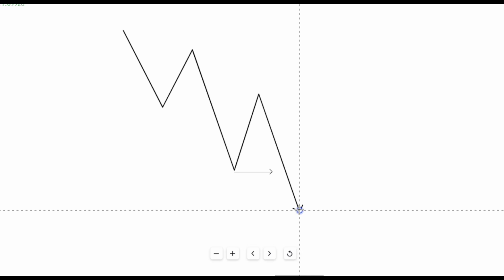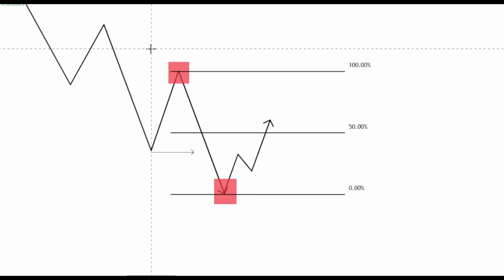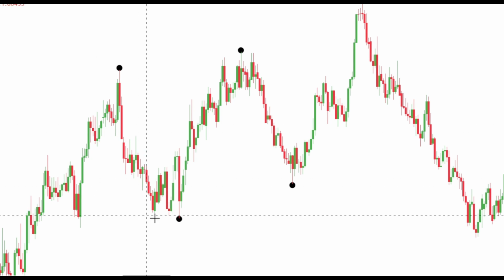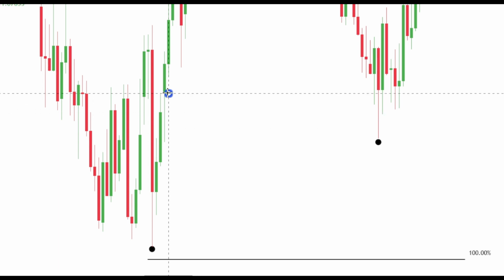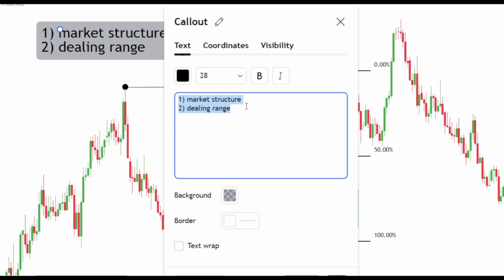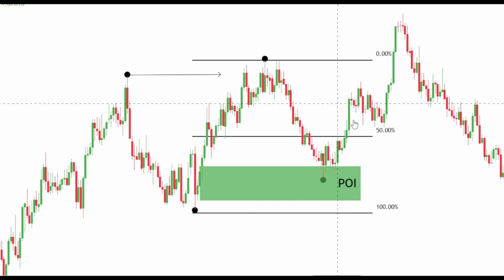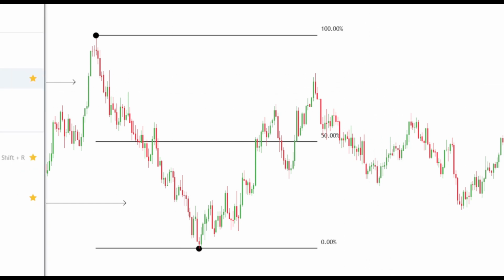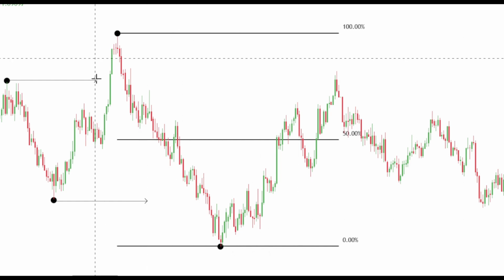Use this to find an ACCURATE BIAS (works for ALL Markets)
In this video, we explore the dealing range and its critical role in forming a market bias. Whether you're trading forex, commodities, crypto, or futures, understanding the dealing range is essential for accurate price interpretation.

Master the dealing range to improve market bias formation.
Apply these techniques across various markets for better trading success.